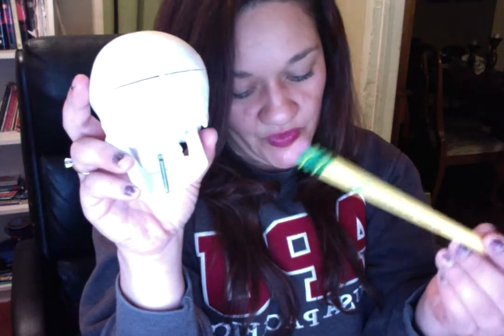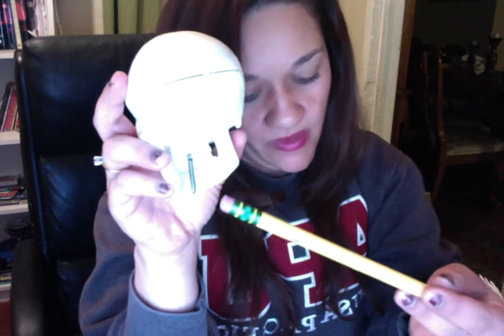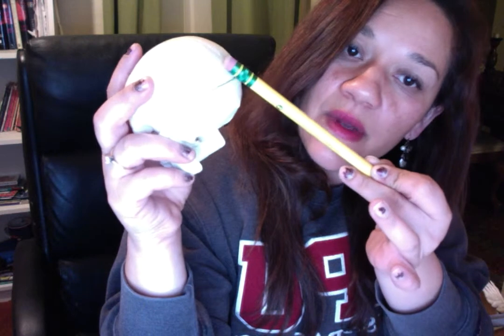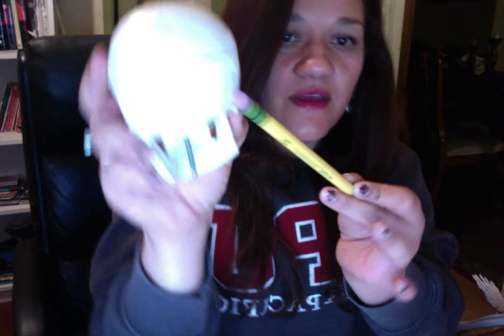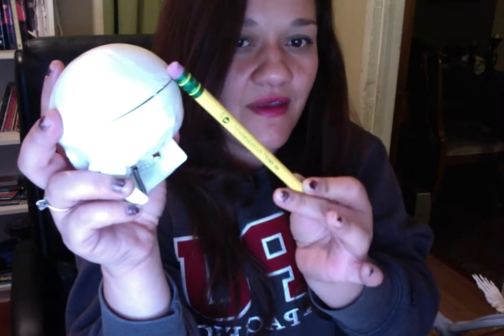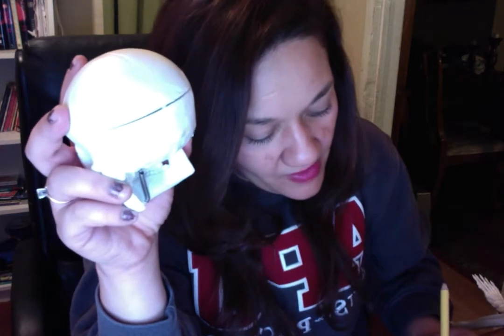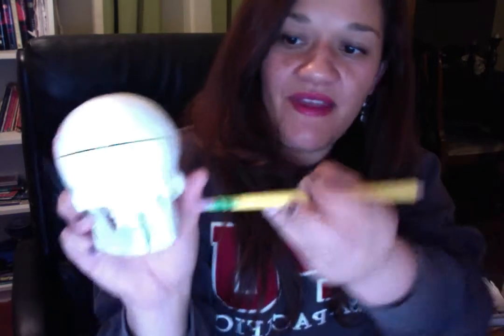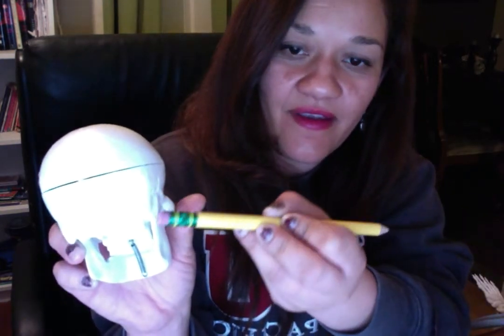Movie on 3 30 15 at 2 35 AM